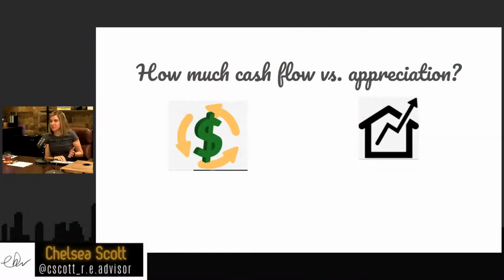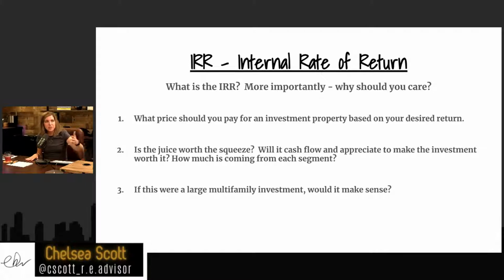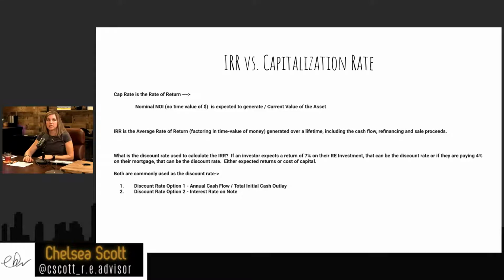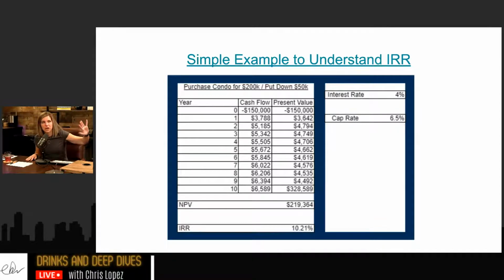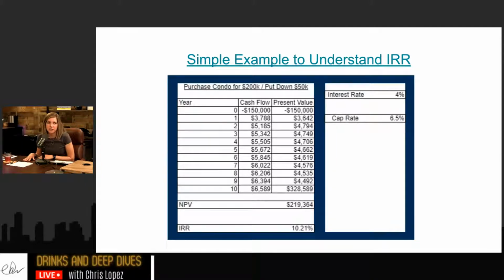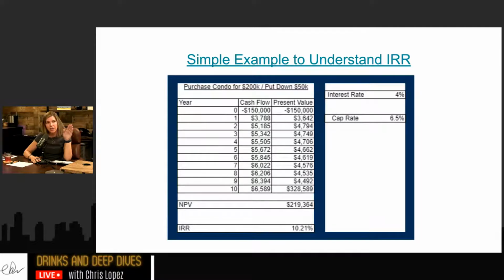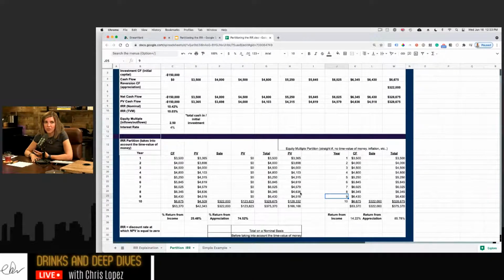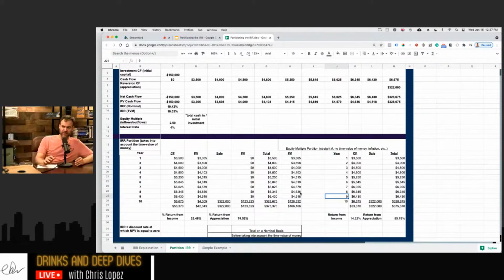DDD: Internal Rate of Return: Calculating Annual Expected Return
In this Drinks and Deep Dives show, Chelsea Scott joined me to talk about Internal Rate of Return (IRR).  This is a powerful but complex metric for calculating annual expected returns.  It’s a dynamic way to measure returns because it considers the time value of money (a dollar tomorrow is worth less than a dollar today) and takes into account all cashflow: initial negative cash outlay (down payment), annual cashflows, and proceeds from the sale. Watch the video to find out how to use this calculation to help you decide whether to buy a property in a cashflow or appreciation market.

About the Drinks and Deep Dives Live Show:
The market is moving so fast that our content needs to move faster! Tune in weekly to hear Chris talk about
1) Networking and learning with local experts
2) Market updates
3) Deal analyses
Join us live Wednesdays at 12pm MDT!

About Chris,

Hey Everyone, I'm Chris Lopez, host of the Denver Real Estate Investing Podcast and Founder of Envision Advisors.

I built the Envision Advisors with the mission of helping others build long term wealth through investment properties in Denver and Colorado Springs. I wanted to build a unique brokerage that's a one-stop shop to help you reach your cash flow goals. We have paired our investor-friendly realtors alongside our portfolio analysis division to create a roadmap for your investment journey.

Click the link below to schedule your free Colorado real estate investment consultation to start creating your personalized plan!